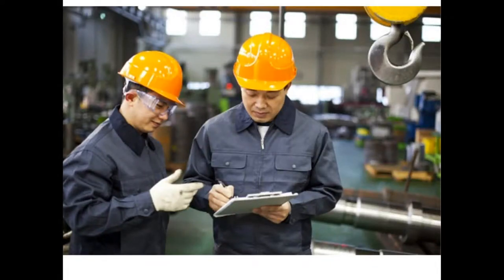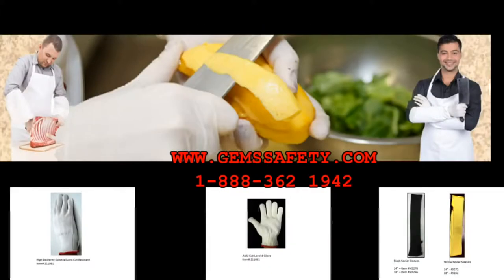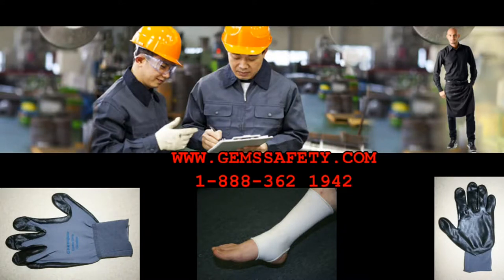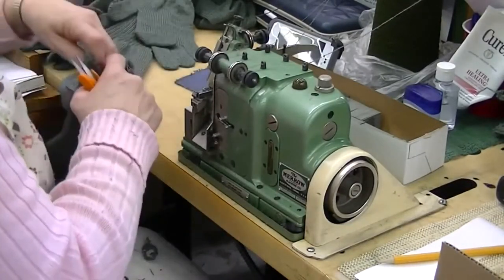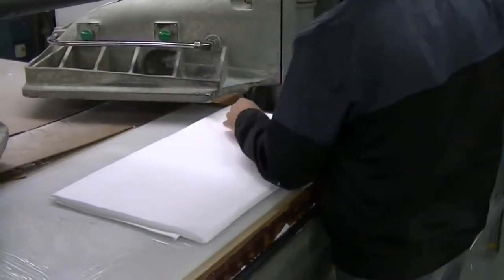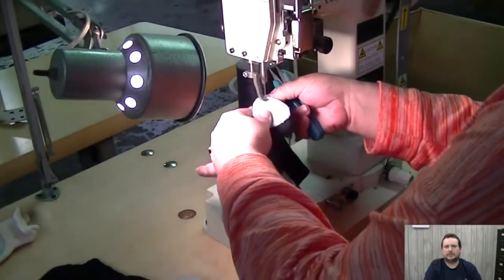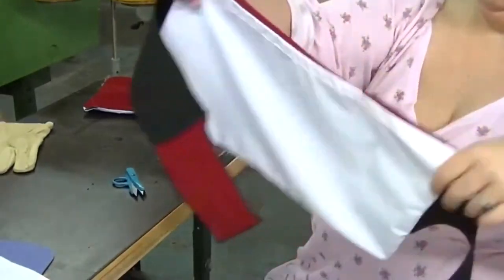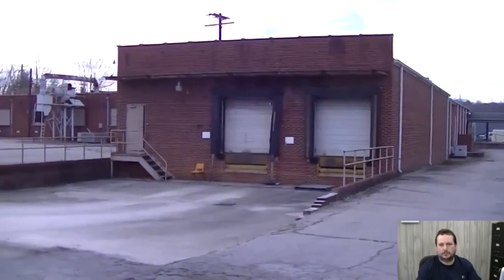Inspection Gloves and Liners From Gems Manufacturing Systems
Inspection Gloves by Gems Manufacturing